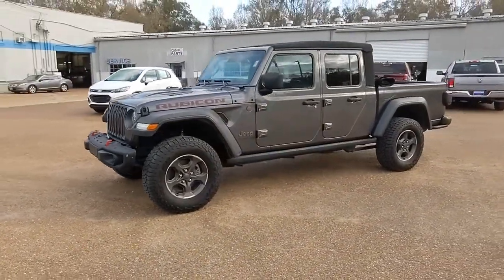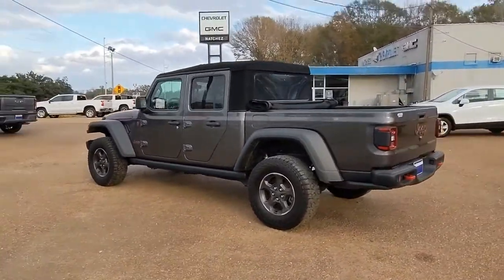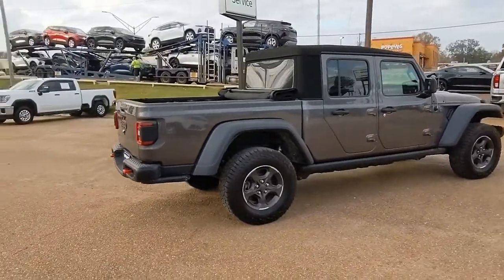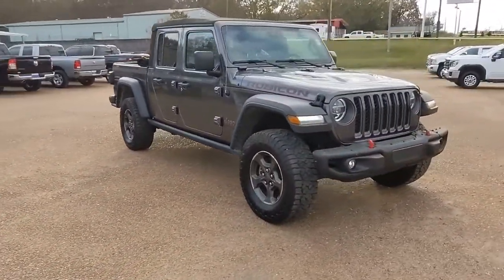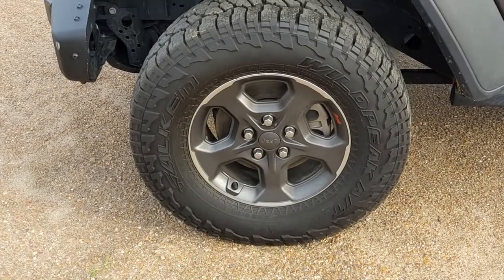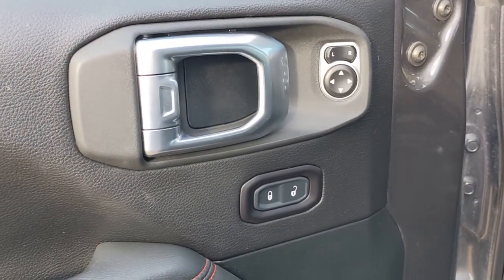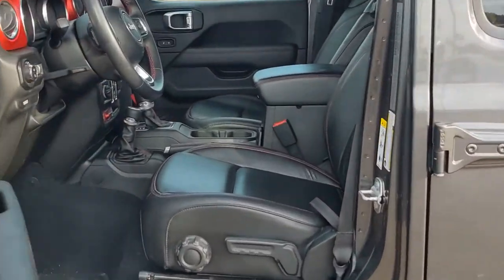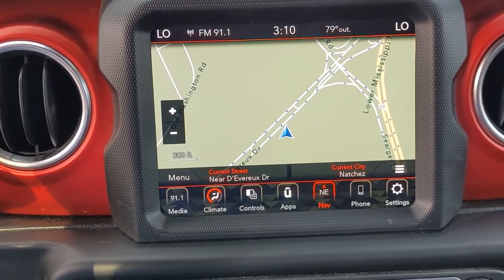2020 Jeep Gladiator Natchez, Woodville, Gloster, MS, Vidalia, Ferriday, LA 139640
Granite Crystal Metallic Clearcoat Used 2020 Jeep Gladiator available in Natchez, Mississippi at Natchez Chevrolet GMC. Servicing the Woodville, Gloster, MS, Vidalia, Ferriday, LA area.

SAFETY GROUP  -inc: ParkSense Rear Park Assist System  Blind Spot & Cross Path Detection,BLUETOOTH WIRELESS SPEAKER,GRANITE CRYSTAL METALLIC CLEARCOAT,QUICK ORDER PACKAGE 24R  -inc: Engine: 3.6L V6 24V VVT UPG I w/ESS  Transmission: 8-Speed Automatic (850RE),MANUFACTURER'S STATEMENT OF ORIGIN,ROLL-UP TONNEAU COVER,RADIO: UCONNECT 4C NAV W/8.4 DISPLAY,BLACK  LEATHER TRIMMED BUCKET SEATS  -inc: Full Length Floor Console Premium Armrest  Leather Wrapped Park Brake Handle  Leather Wrapped Shift Knob  Premium Door Trim Panel  Rear Armrest w/Cupholder Seat,LED LIGHTING GROUP  -inc: Daytime Running Lamps LED Accents  LED Park Turn Lamps  Front LED Fog Lamps  LED Reflector Headlamps  LED Taillamps,SPRAY IN BEDLINER,TIRES: LT285/70R17C BSW A/T  (STD),ENGINE: 3.6L V6 24V VVT UPG I W/ESS  (STD),INTEGRATED OFF-ROAD CAMERA,WHEELS: 17 X 7.5 GRANITE CRYSTAL ALUMINUM  (STD),TRANSMISSION: 8-SPEED AUTOMATIC (850RE)  -inc: Tip Start  Transmission Skid Plate  Selec-Speed Control,8.4 RADIO & PREMIUM AUDIO GROUP  -inc: Emergency/Assistance Call  SiriusXM Traffic (subscription required)  Plus  Alpine Premium Audio System  HD Radio  Radio: Uconnect 4C Nav w/8.4 Display  Rear View Auto Dim Mirror  For Details  Visit DriveUconnect.com  SiriusXM Travel Link (subscription required),CARGO GROUP W/TRAIL RAIL SYSTEM  -inc: Exterior 115V AC Outlet  Lockable Rear Underseat Storage  240 Amp Alternator,STEEL FRONT BUMPER,PREMIUM BLACK SUNRIDER SOFT TOP,ALPINE PREMIUM AUDIO SYSTEM,ADVANCED SAFETY GROUP  -inc: Advanced Brake Assist  Full Speed Forward Collision Warning Plus,Four Wheel Drive,Locking/Limited Slip Differential,Locking/Limited Slip Differential,Tow Hitch,Power Steering,ABS,4-Wheel Disc Brakes,Brake Assist,Locking/Limited Slip Differential,Brake Actuated Limited Slip Differential,Aluminum Wheels,Tires - Front All-Terrain,Tires - Rear All-Terrain,Conventional Spare Tire,Tow Hooks,Tow Hooks,Heated Mirrors,Power Mirror(s),Privacy Glass,Intermittent Wipers,Variable Speed Intermittent Wipers,Rollover Protection Bars,Convertible Soft Top,Power Door Locks,Daytime Running Lights,Automatic Headlights,Fog Lamps,AM/FM Stereo,Satellite Radio,Bluetooth Connection,Requires Subscription,MP3 Player,Steering Wheel Audio Controls,Auxiliary Audio Input,Driver Adjustable Lumbar,Driver Adjustable Lumbar,Pass-Through Rear Seat,Rear Bench Seat,Adjustable Steering Wheel,Trip Computer,Power Windows,Leather Steering Wheel,Keyless Start,Keyless Entry,Power Door Locks,Universal Garage Door Opener,Cruise Control,Climate Control,Multi-Zone A/C,A/C,Bucket Seats,Driver Vanity Mirror,Passenger Vanity Mirror,Driver Illuminated Vanity Mirror,Passenger Illuminated Visor Mirror,Floor Mats,Smart Device Integration,Power Windows,Power Door Locks,Trip Computer,Security System,Engine Immobilizer,Traction Control,Stability Control,Traction Control,Front Side Air Bag,Tire Pressure Monitor,Driver Air Bag,Passenger Air Bag,Passenger Air Bag Sensor,Child Safety Locks,Back-Up Camera